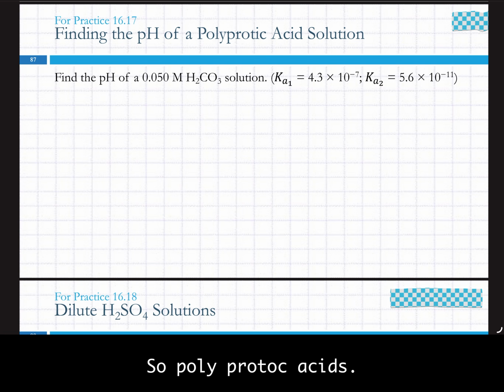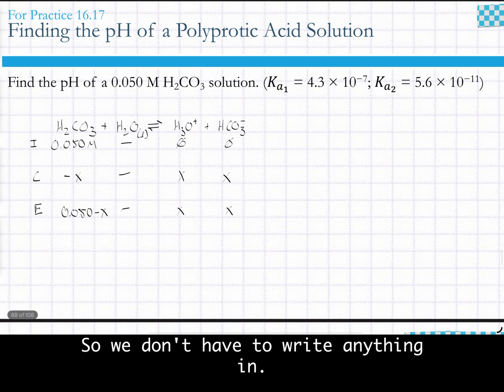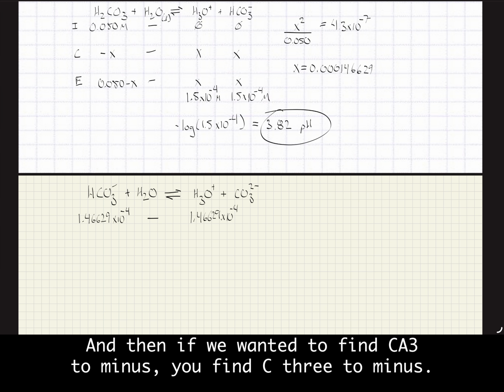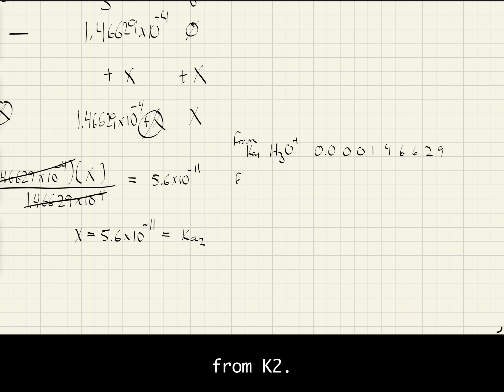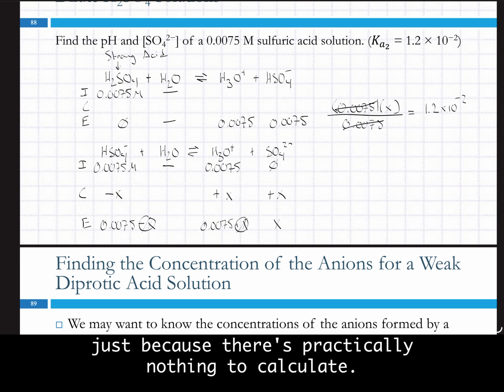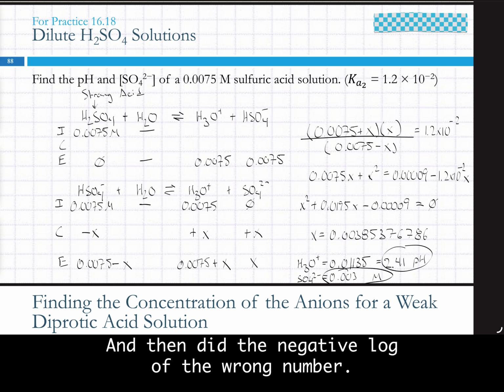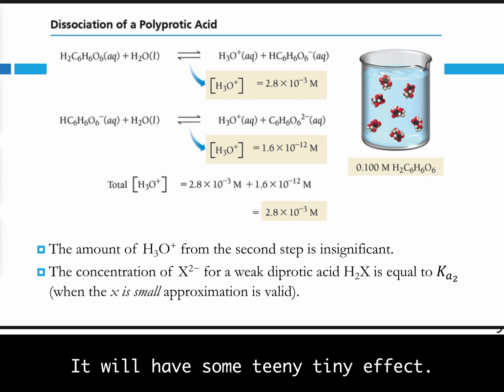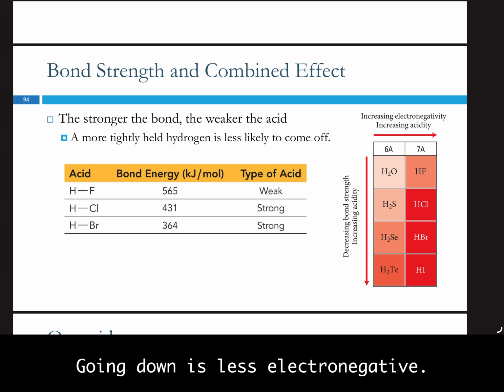Chem 2 17-6